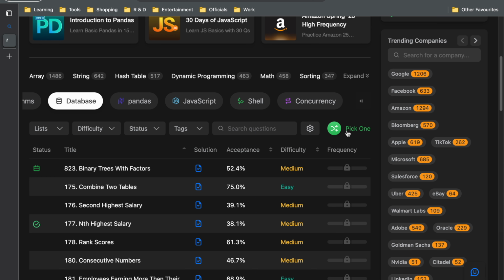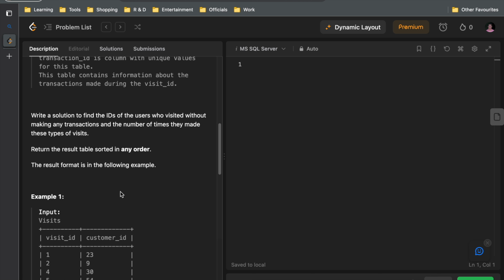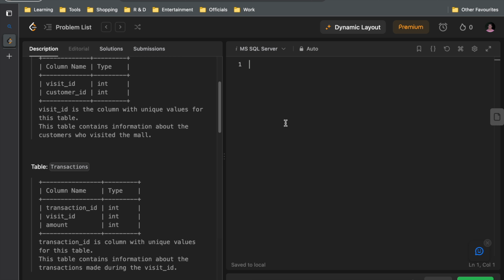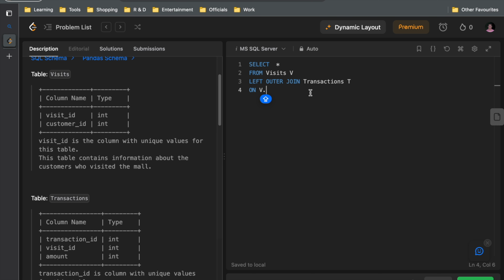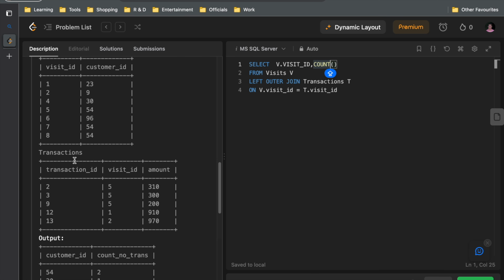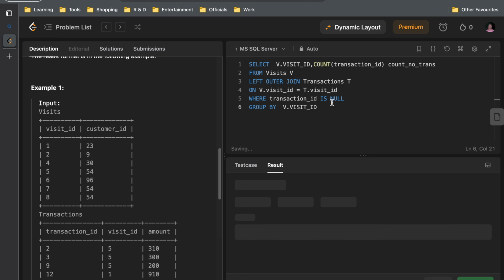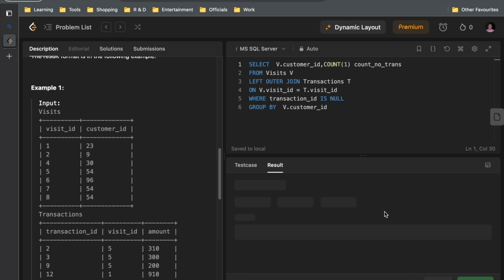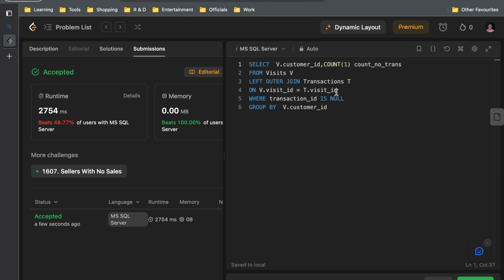MSSQL Solution for Leet Code Problem 1581: Customer Who Visited but Did Not Make Any Transactions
In this video, I will show you how to solve the Leet Code problem 1581: Customer Who Visited but Did Not Make Any Transactions. This is a database problem that requires you to write a SQL query to find the IDs of the customers who visited the store but did not make any transactions. I will explain the logic behind the query and walk you through the code step by step. I will also show you how to test your query on the Leet Code platform and see the expected output.